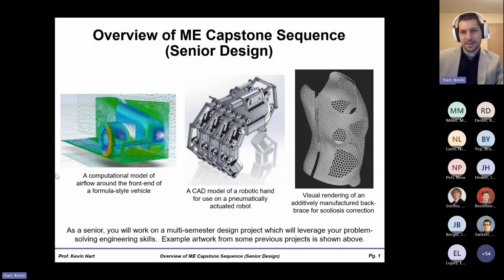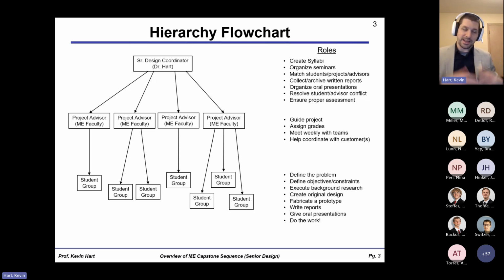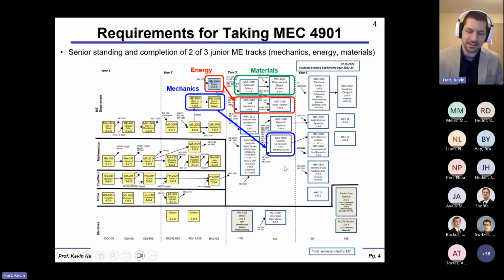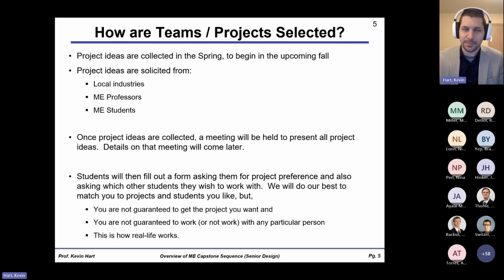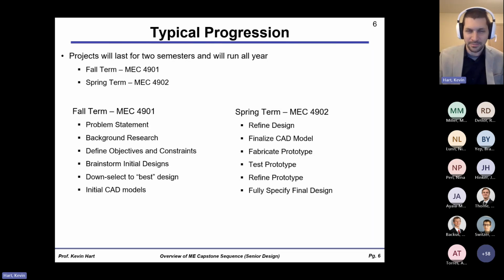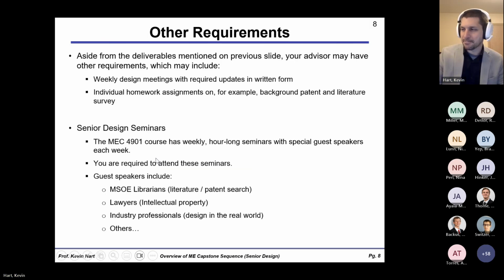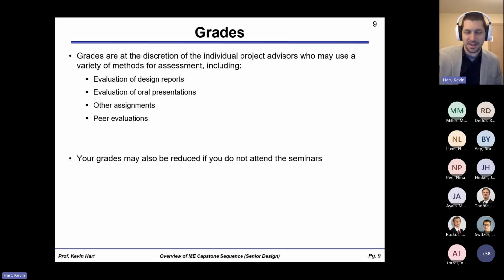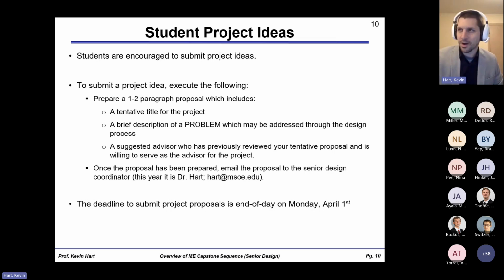Senior Design AY24-25 - What To expect In Senior Design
Dr. Hart discusses what to expect in senior design for the 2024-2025 academic year.